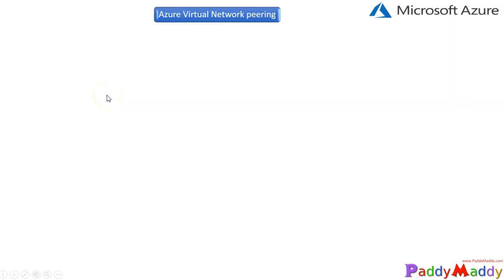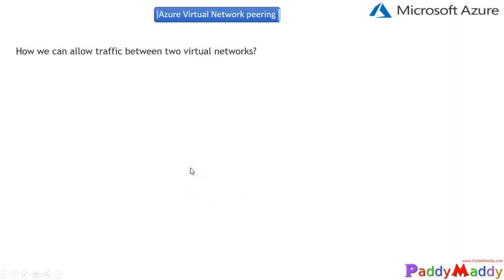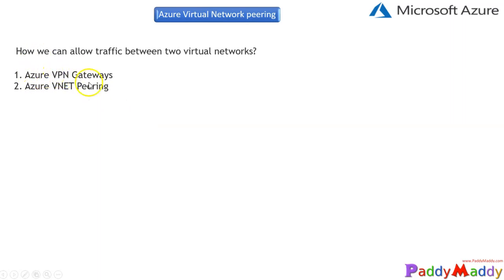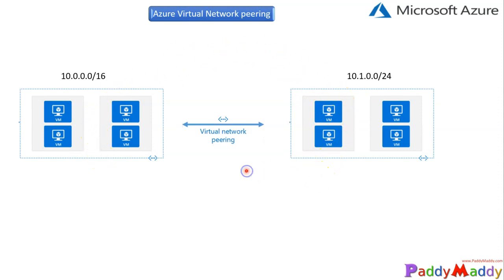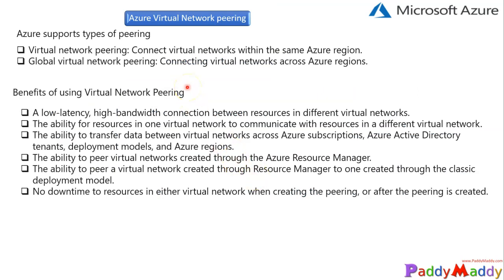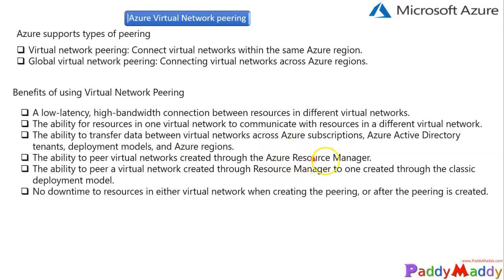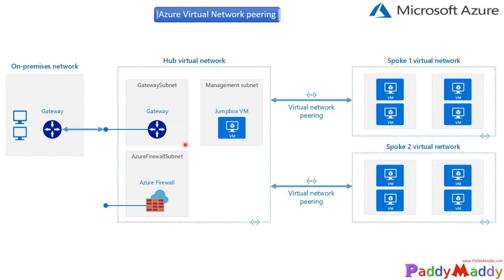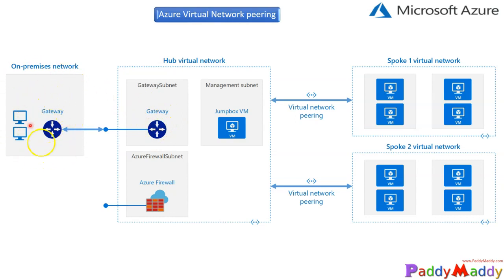AZURE VNET Peering step by step VNET TO VNET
vnet peering azure step by step
You can connect virtual networks to each other with virtual network peering. These virtual networks can be in the same region or different regions (also known as Global VNet peering). Once virtual networks are peered, resources in both virtual networks are able to communicate with each other, with the same latency and bandwidth as if the resources were in the same virtual network.
Azure Virtual Network (VNet) is the fundamental building block for your private network in Azure. VNet enables many types of Azure resources, such as Azure Virtual Machines (VM), to securely communicate with each other, the internet, and on-premises networks. VNet is similar to a traditional network that you'd operate in your own data center, but brings with it additional benefits of Azure's infrastructure such as scale, availability, and isolation.

Why use an Azure Virtual network?
Azure virtual network enables Azure resources to securely communicate with each other, the internet, and on-premises networks. Key scenarios that you can accomplish a virtual network include - communication of Azure resources with the internet, communication between Azure resources, communication with on-premises resources, filtering network traffic, routing network traffic, and integration with Azure services.

Communicate with the internet
All resources in a VNet can communicate outbound to the internet, by default. You can communicate inbound to a resource by assigning a public IP address or a public Load Balancer. You can also use public IP or public Load Balancer to manage your outbound connections

Communicate between Azure resources
Azure resources communicate securely with each other in one of the following ways:

Through a virtual network: You can deploy VMs, and several other types of Azure resources to a virtual network, such as Azure App Service Environments, the Azure Kubernetes Service (AKS), and Azure Virtual Machine Scale Sets

Through a virtual network service endpoint: Extend your virtual network private address space and the identity of your virtual network to Azure service resources, such as Azure Storage accounts and Azure SQL Database, over a direct connection. Service endpoints allow you to secure your critical Azure service resources to only a virtual network.

Through VNet Peering: You can connect virtual networks to each other, enabling resources in either virtual network to communicate with each other, using virtual network peering. The virtual networks you connect can be in the same, or different, Azure regions.